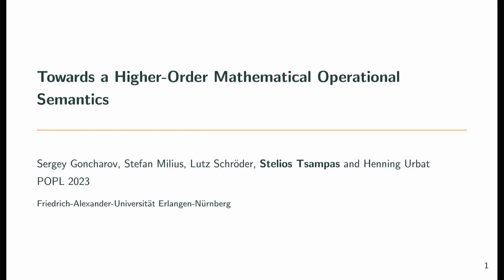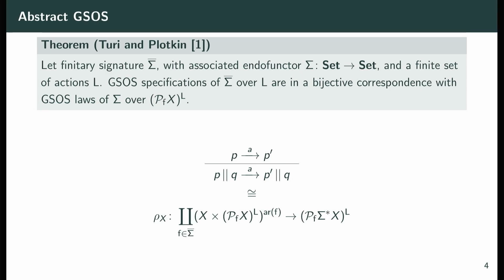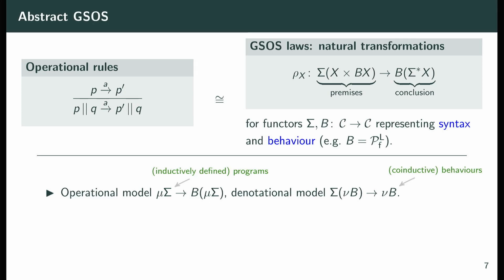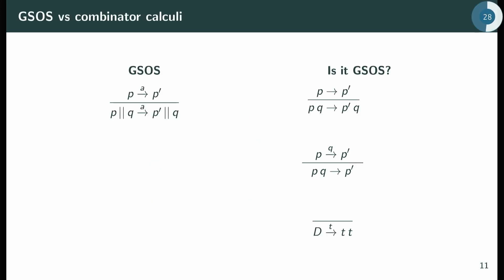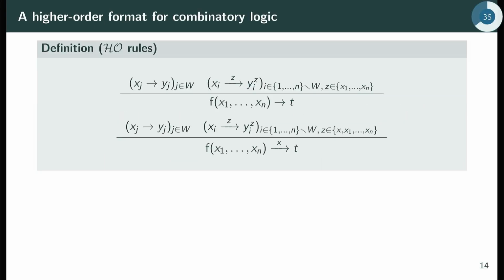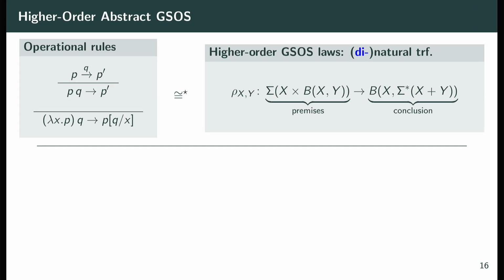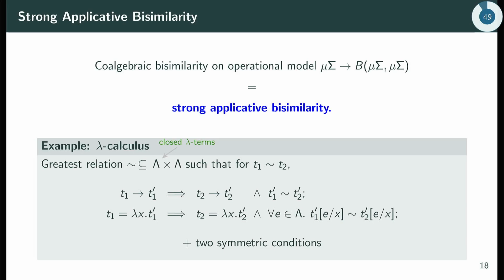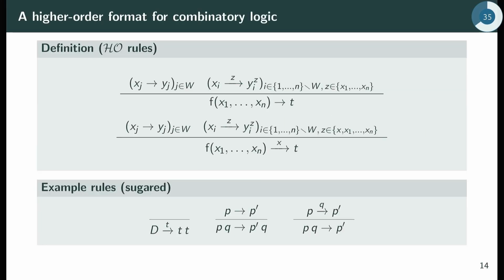[POPL'23] Towards a Higher-Order Mathematical Operational Semantics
Sergey Goncharov, Stefan Milius, Lutz Schröder, Stelios Tsampas, Henning Urbat

Compositionality proofs in higher-order languages are notoriously involved, and general semantic frameworks guaranteeing compositionality are hard to come by. In particular, Turi and Plotkin's bialgebraic abstract GSOS framework, which has been successfully applied to obtain off-the-shelf compositionality results for first-order languages, so far does not apply to higher-order languages. In the present work, we develop a theory of abstract GSOS specifications for higher-order languages, in effect transferring the core principles of Turi and Plotkin's framework to a higher-order setting. In our theory, the operational semantics of higher-order languages is represented by certain dinatural transformations that we term \emph{pointed higher-order GSOS laws}. We give a general compositionality result that applies to all systems specified in this way and discuss how compositionality of the SKI calculus and the $\lambda$-calculus w.r.t.\ a strong variant of Abramsky's applicative bisimilarity are obtained as instances.